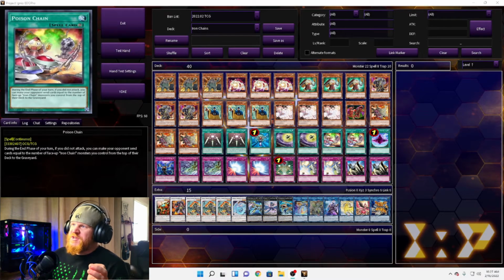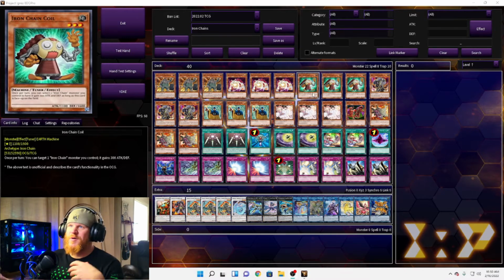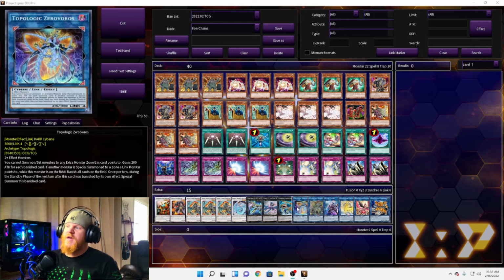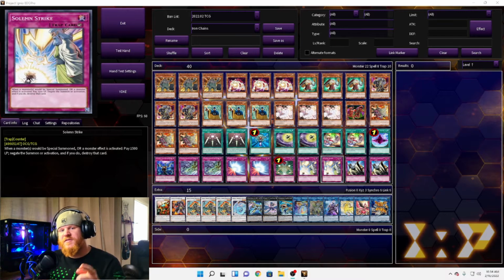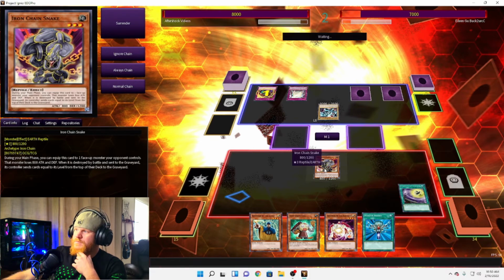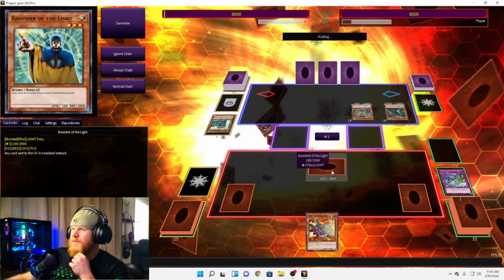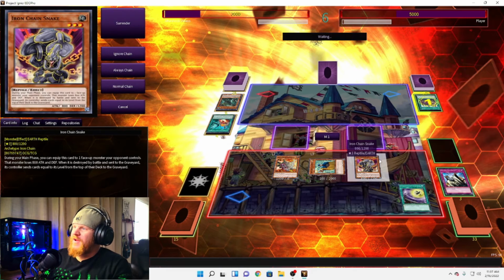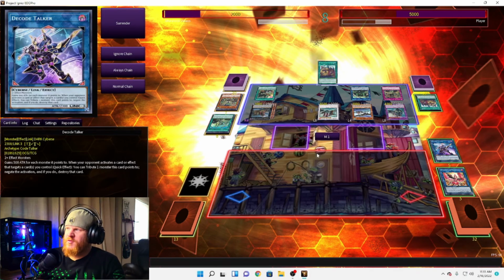Can I Play A Six Card Archetype? | Iron Chain Deck Profile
Well, this archetype didn't have a lot going for it but I tried my best to come up with a strategy! So, let me know down below what you think!